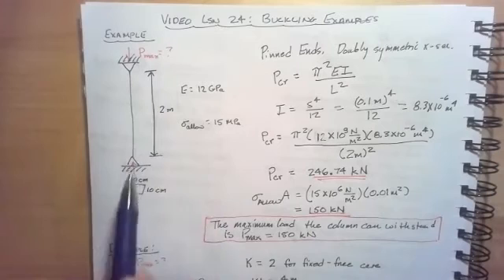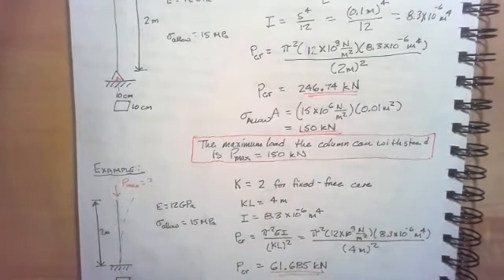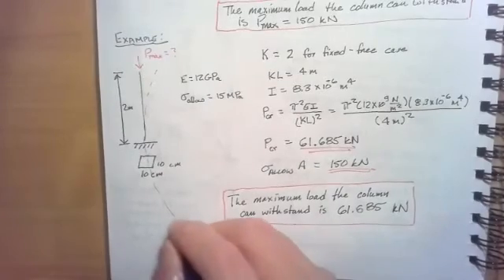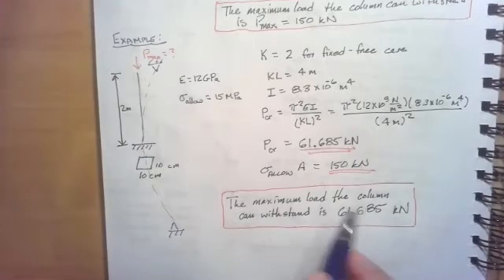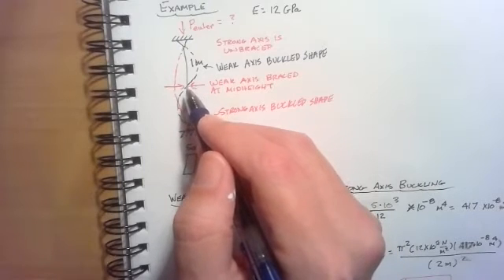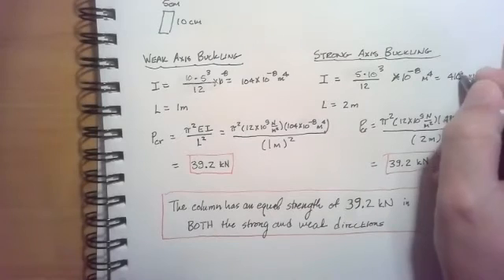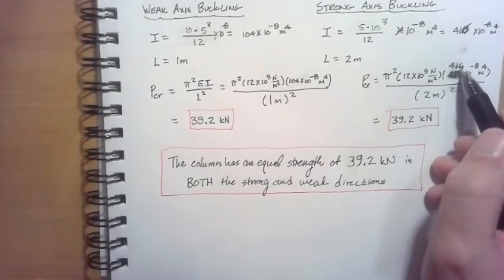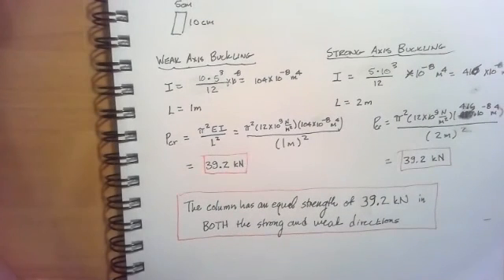Mechanics of Materials Lesson 24: Euler Buckling Examples